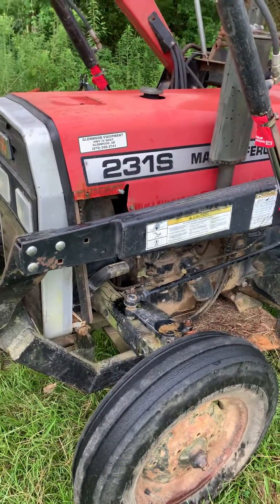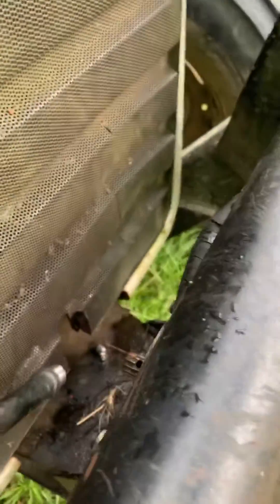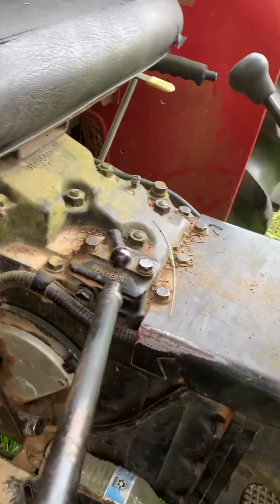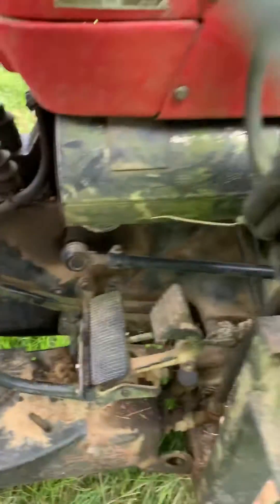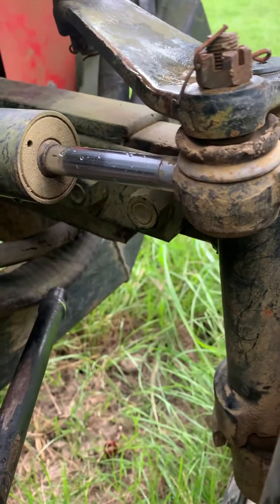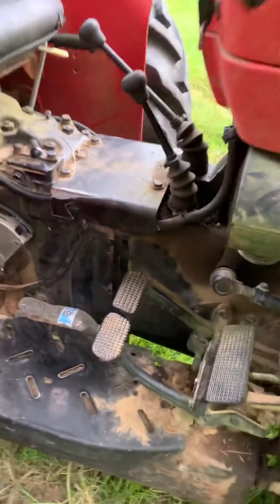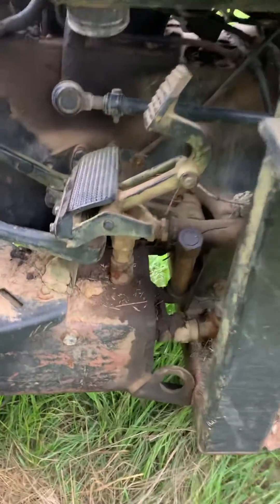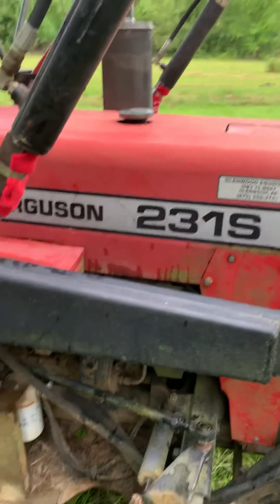MF 231S external hydraulic problem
Splines on coupling keep stripping. I even tried drilling hole through coupling and pump shaft but bolt keep breaking. I guess due to play/wobble in coupling. I’m thinking running hydraulic for FEL from 3 pt lift cover. I know it’s going be slow.